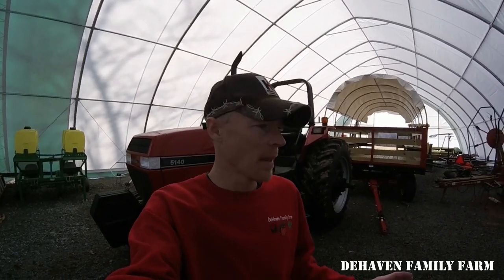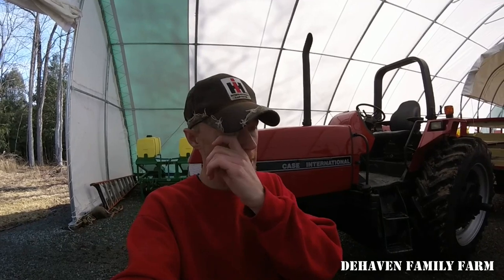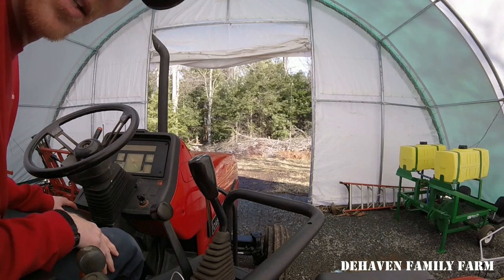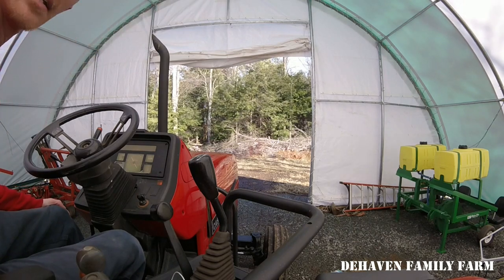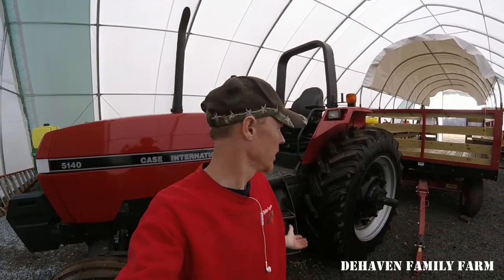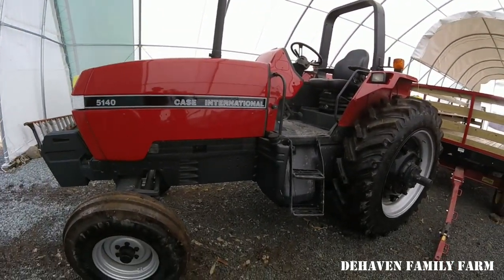Delivering hay with our Case IH 5140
Delivering hay with our Case IH 5140. Today I deliver a load of hay to one of our local customers. Come along on my journey!